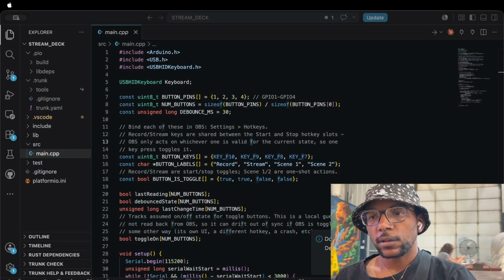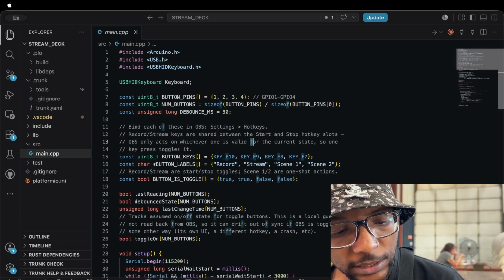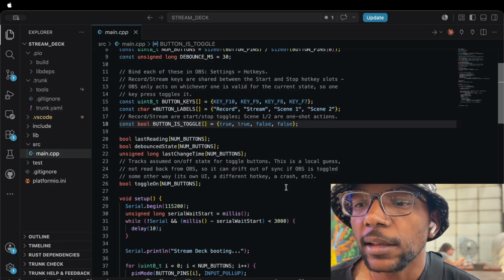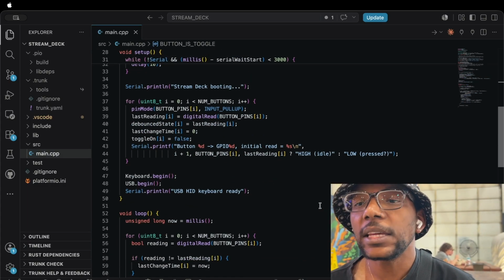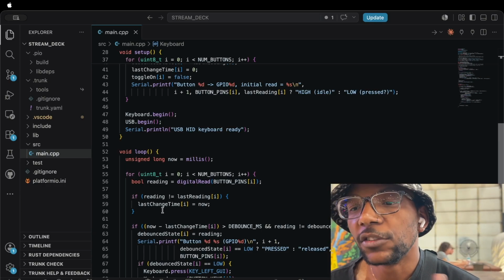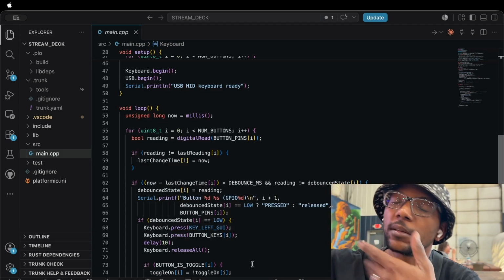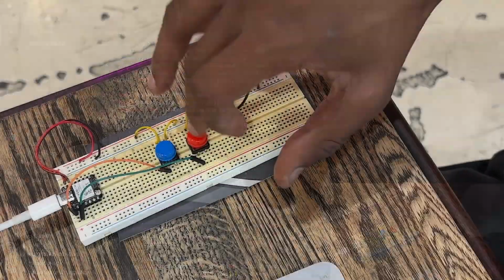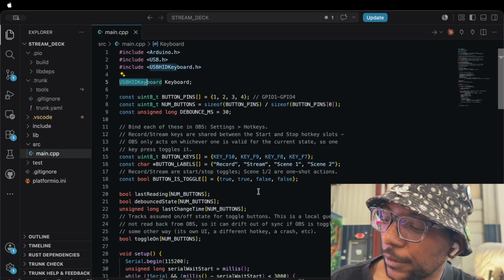Build Your Own DIY OBS Stream Deck with ESP32 & Arduino (Native USB HID)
Stop clicking around in OBS Studio while streaming or recording! In this video, we build a custom 4-button USB HID macro pad using an ESP32 and Arduino framework. This hardware controller acts as a plug-and-play USB keyboard to trigger global hotkeys for starting/stopping recordings, launching live streams, and switching scenes with zero background software required.

We break down the hardware wiring using internal pull-up resistors (INPUT_PULLUP), non-blocking debounce logic with millis(), and native USB HID code execution.

ESP32 Board with Native USB (ESP32-S2 / ESP32-S3)

4x Momentary Push Buttons / Tactile Switches

USB-C Data Cable

USB HID Configuration: How to turn an ESP32 into a native USB Human Interface Device.

Debounce Logic: How to handle mechanical button bounce cleanly using non-blocking C++ timing instead of delay().

OBS Integration: Binding global hardware hotkeys (Cmd/Super + F7 through F10) to control OBS functions seamlessly.